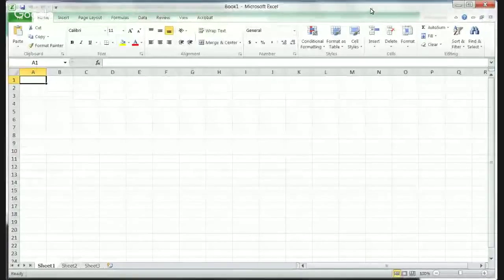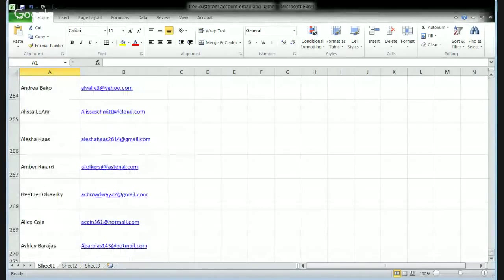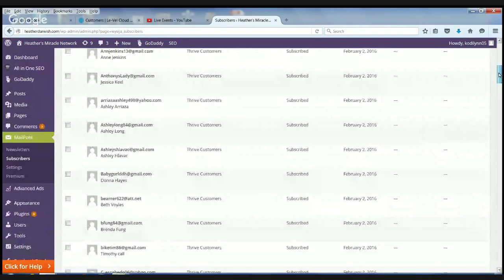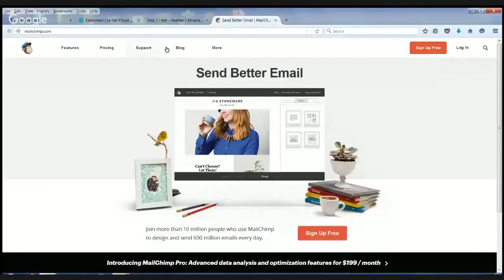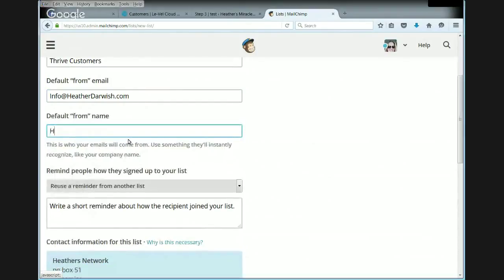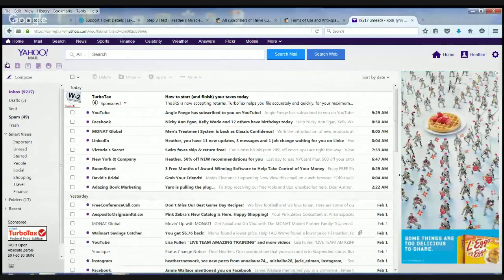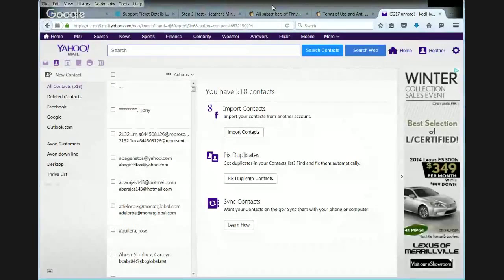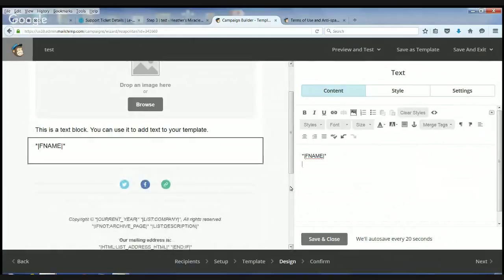How to send a mass email list and organize your customers into a data base